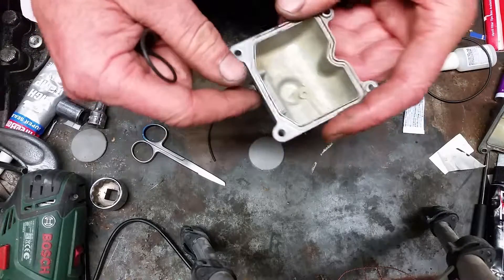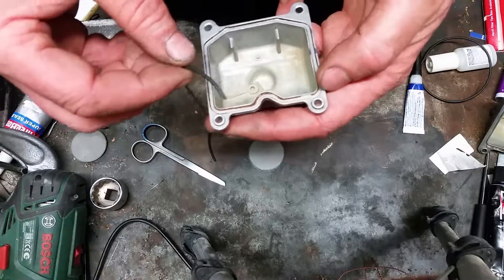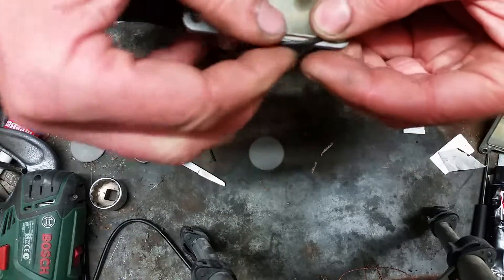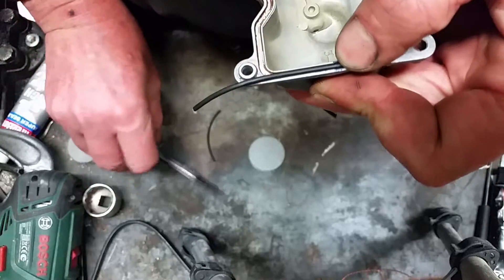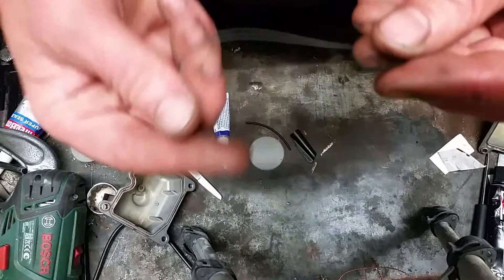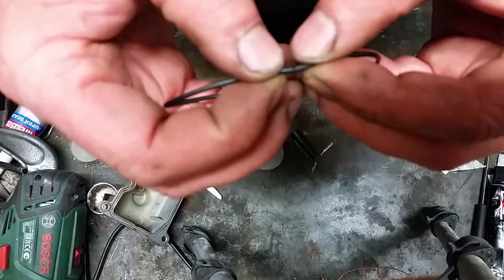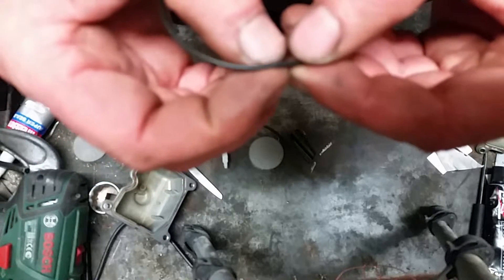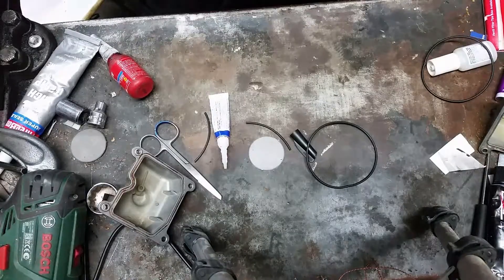Carby bowl o ring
How to cut and join an o-ring to make a replacement for a 1992 Gpx 250 carburettor.

I'm happy to say that there were no leaks whatsoever!